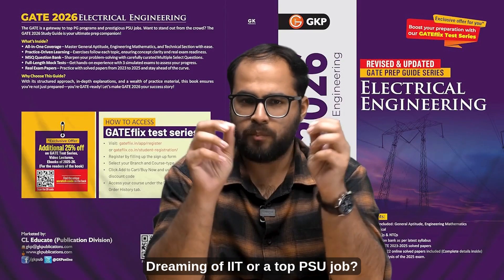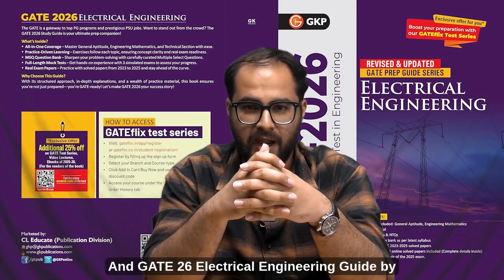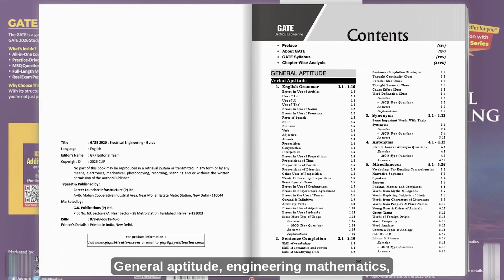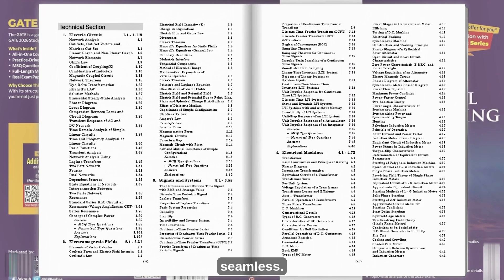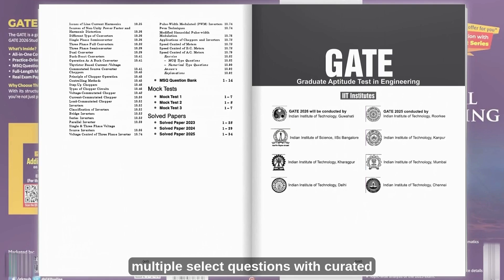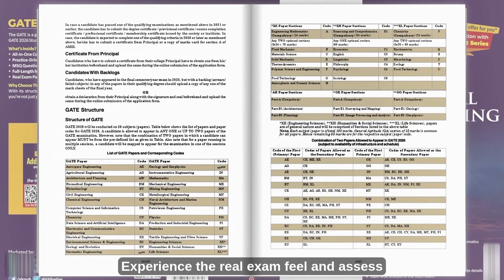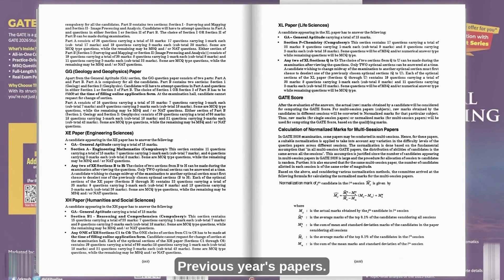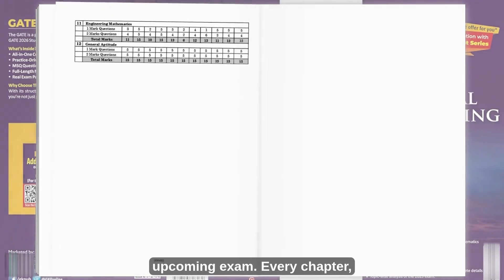GATE 2026 Electrical Engineering Guide | Must-Have Book for Toppers! | GKP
The GATE is a gateway to top PG programs and prestigious PSU jobs. Want to stand out from the crowd? The GATE 2026 Study Guide is your ultimate prep companion!

What’s Inside?
1. All-in-One Coverage – Master General Aptitude, Engineering Mathematics, and Technical Section with ease.
2. Practice-Driven Learning – Exercises follow each topic, ensuring concept clarity and real exam readiness.
3. MSQ Question Bank – Sharpen your problem-solving with carefully curated Multiple Select Questions.
4. Full-Length Mock Tests – Get hands-on experience with 3 simulated exams to assess your progress.
5. Real Exam Papers – Practice with solved papers from 2023 to 2025 and stay ahead of the curve.

Why Choose This Guide?
With its structured approach, in-depth explanations, and a wealth of practice material, this book ensures you’re not just prepared—you’re GATE-ready! Let’s make GATE 2026 your success story!